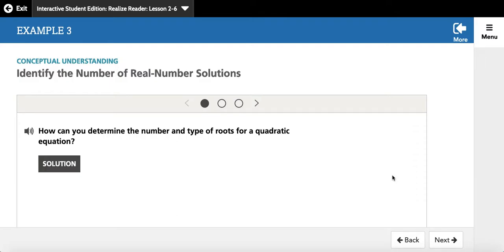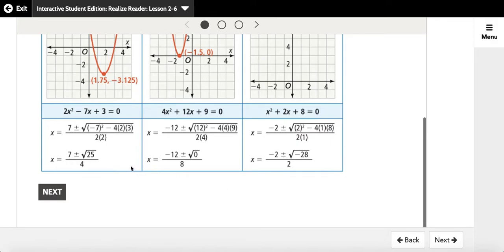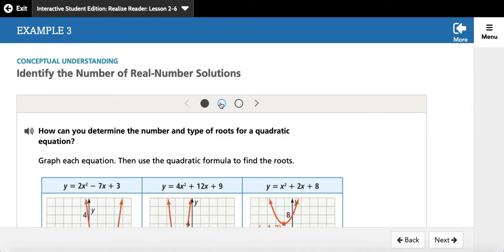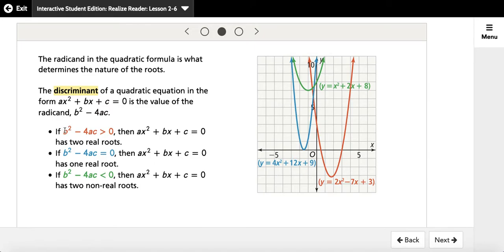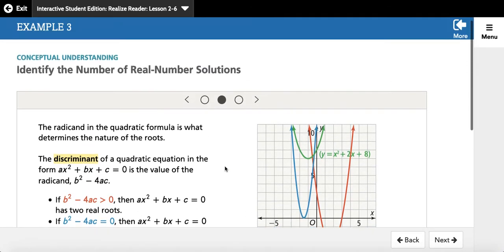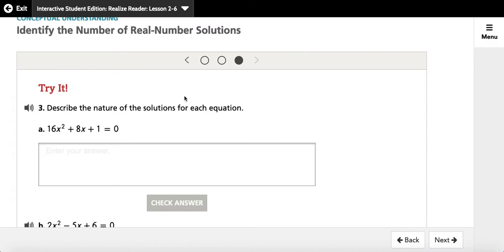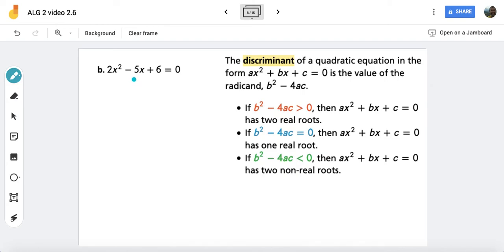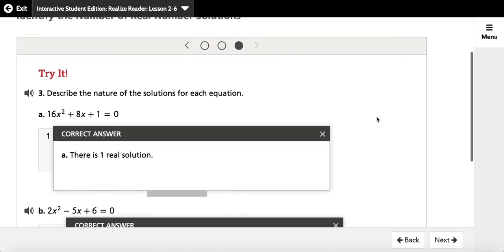ALG2 2 6 ex3